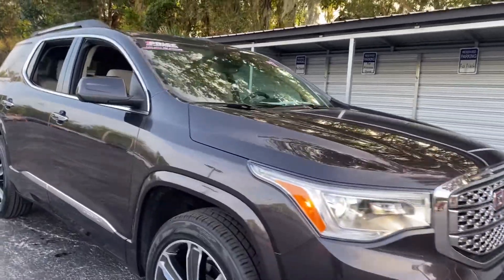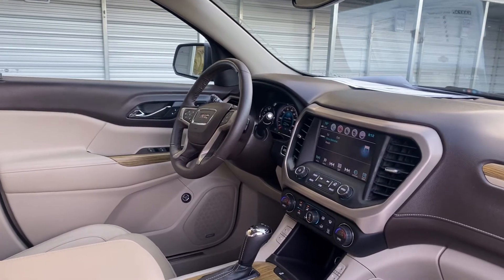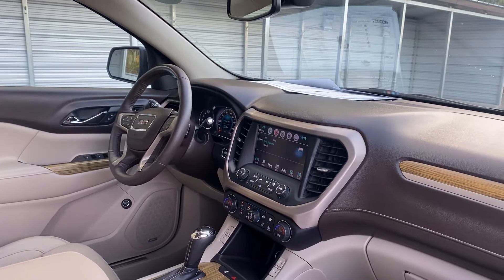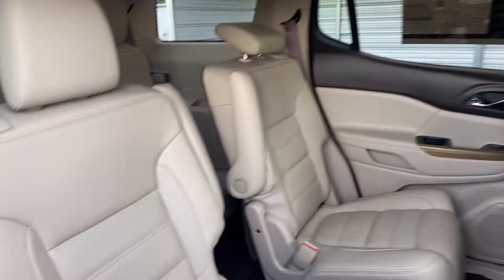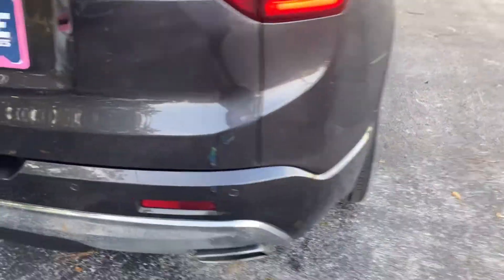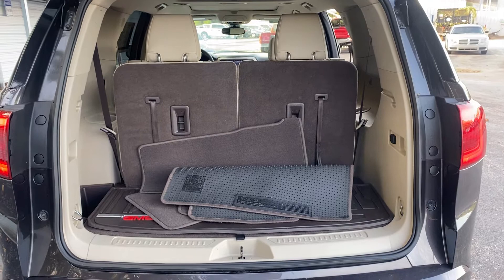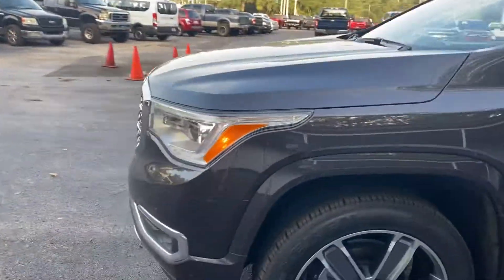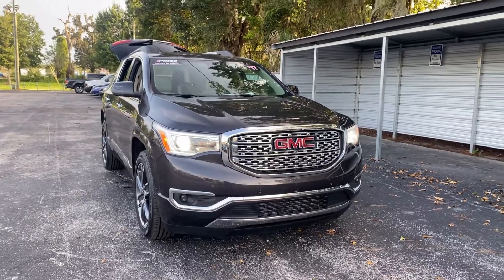2017 GMC Acadia Denali SUV 3.6l V-6